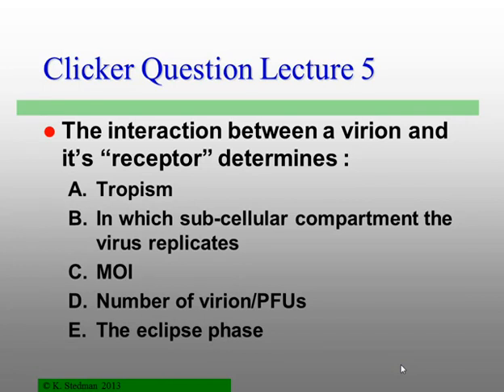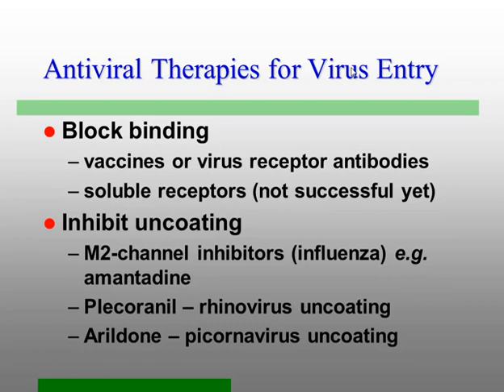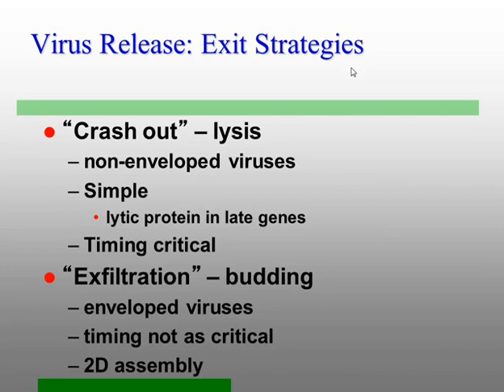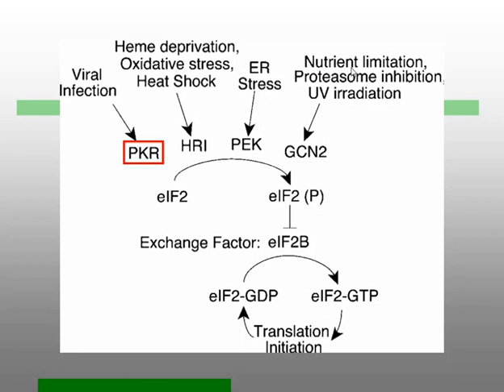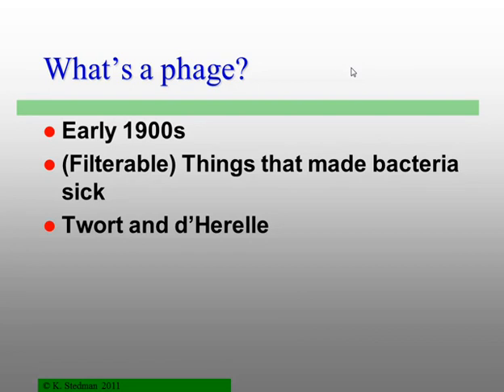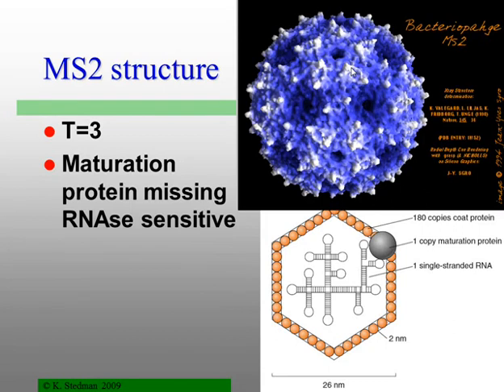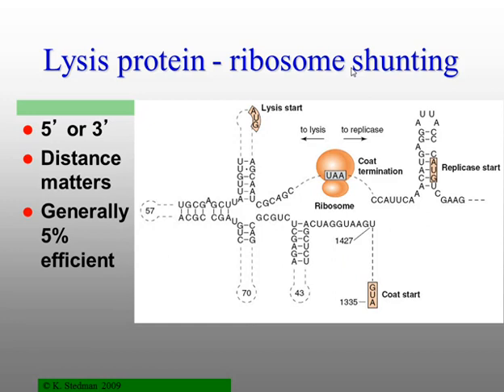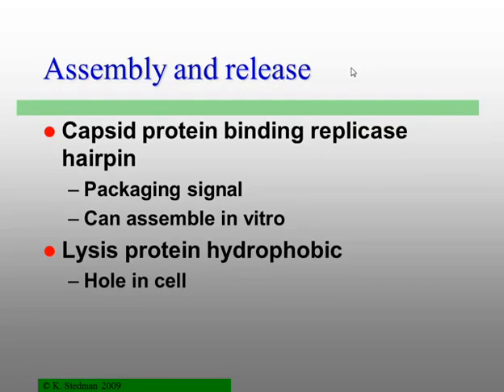2013Apr12 Vir L06 (Lecture 5 2014)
Virus Entry and ssRNA bacteriophage